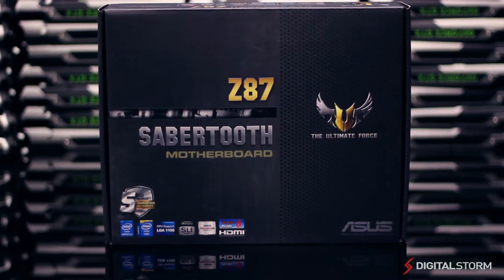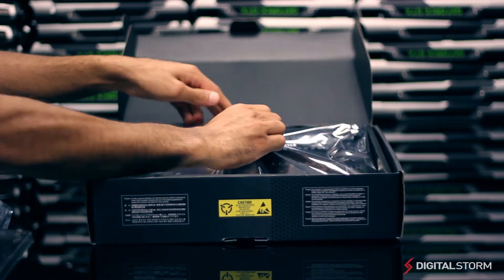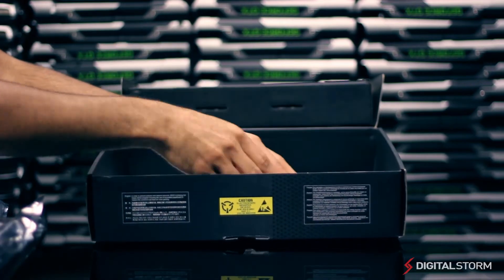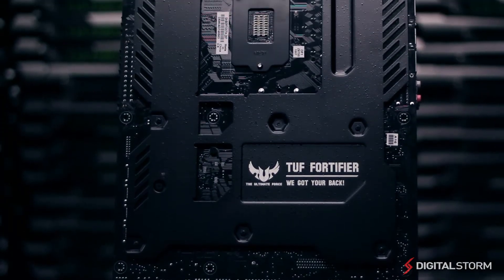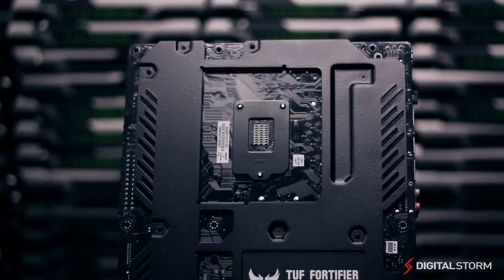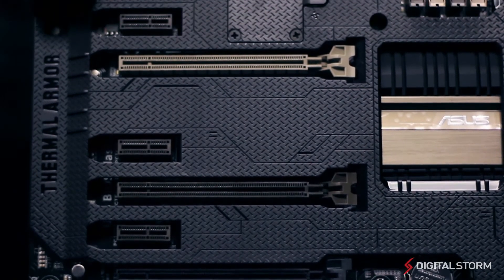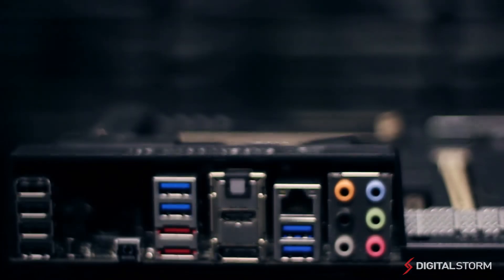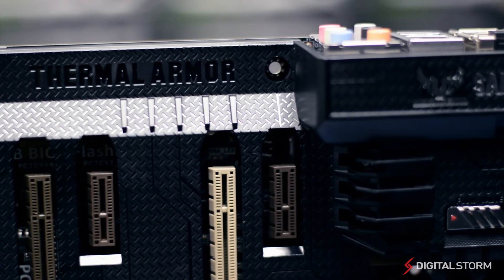ASUS Sabertooth Z87 Motherboard Unboxing and Overview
Designed for Intel's latest Haswell CPUs, the ASUS Z87 Sabertooth motherboard features a robust design and a multitude of options that will fit anyone's needs. The sleek Thermal Armor design of the Z87 Sabertooth offers durability that can resist damage and better airflow for cooling.

Song: Here Again